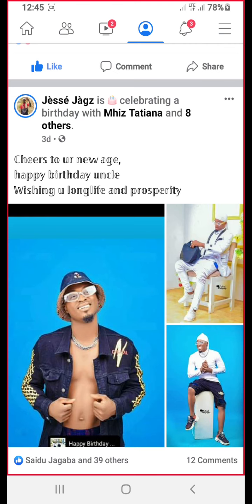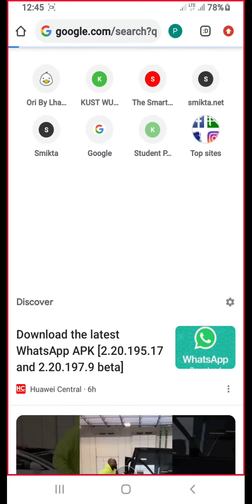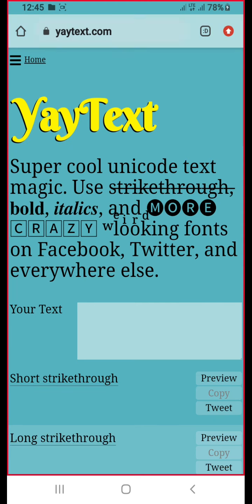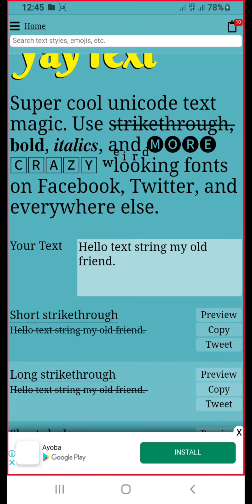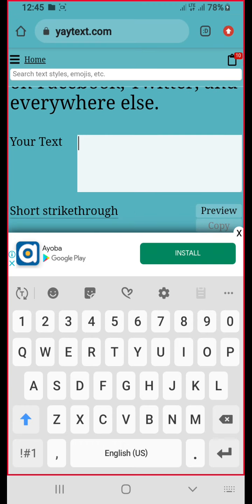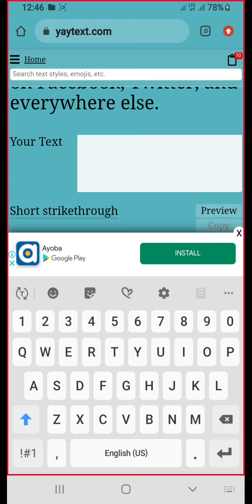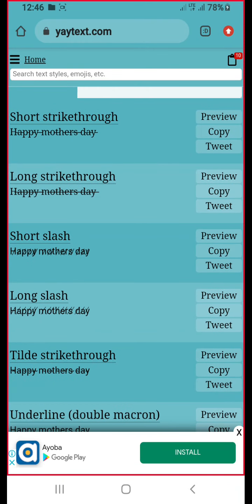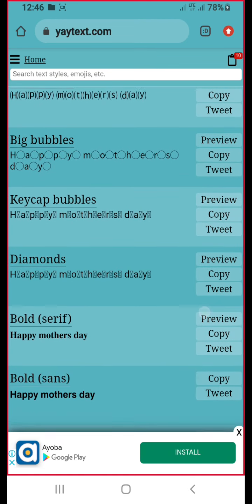How to create stylish writeup on facebook and other chats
Base on educational purpose and a tutorial on how you can make your own stylish write ups